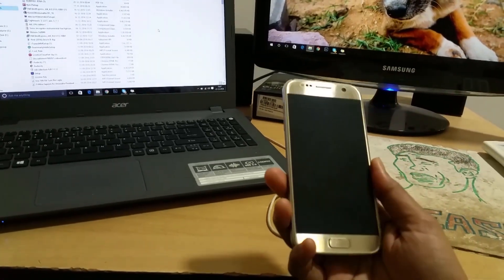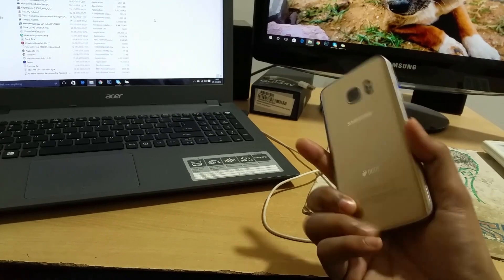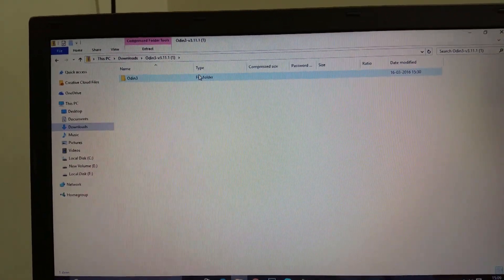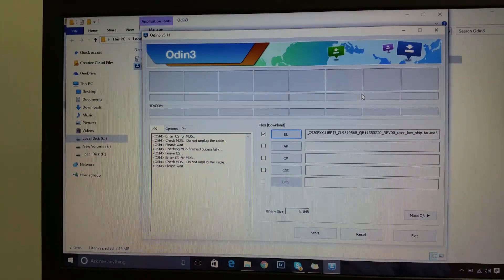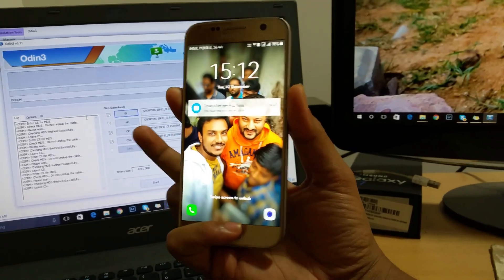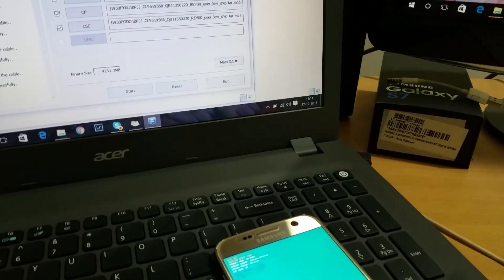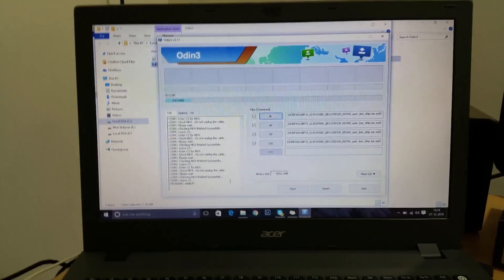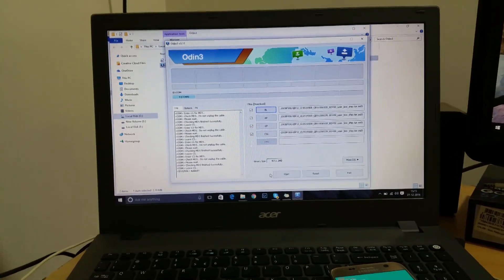HOW TO ENABLE VOLTE IN SAMSUNG GALAXY PHONES (OUTSIDE INDIA VERSION)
Hello friends, in this video I have shown you how to flash Indian Firmware in to Samsung galaxy s7 or s7 edge which you bought form Outside of India.

ENABLE VOLTE IN ANY SAMSUNG DEVICE

I have installed the Indian firmware because I bought my s7 form Dubai in which The VOLTE feature was locked due to Dubai Country Restriction. So I was not able to use the VOLTE in JIO & I was using the JIO VOICE app to make calls which is not that great. By following these steps you can easily enable VOLTE in the DEVICE.

How to update:
and you must create an account.

2-Download the Indian Firmware

After the download is complete:
-Extract (unzip) the firmware file
-Download Odin v 3.11.1
-Extract Odin ZIP file
-Open Odin v 3.11.1
-Reboot Phone in Download Mode (press and hold Home + Power + Volume Down buttons)
-Connect phone and wait until you get a blue sign in Odin
-Add the firmware file to AP / PDA
-Make sure re-partition is NOT ticked
-Click the start button, sit back and wait few minutes
After the update is complete is good to do a HARD RESET or make a factory reset from phone settings to your phone!